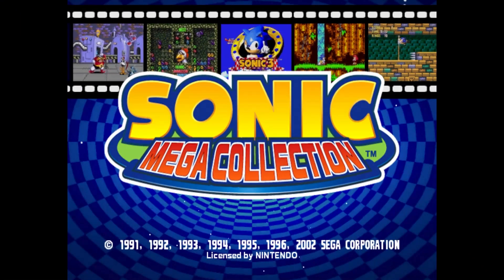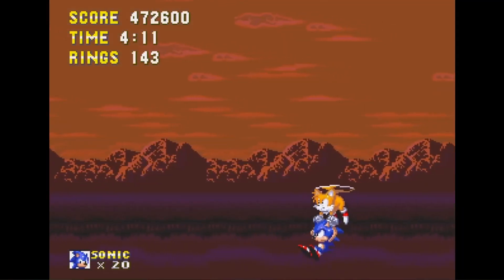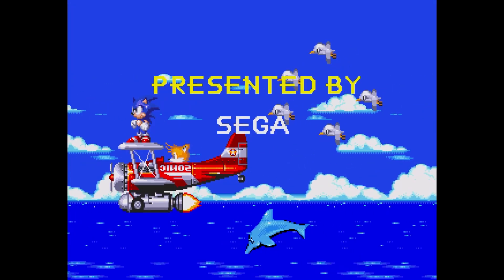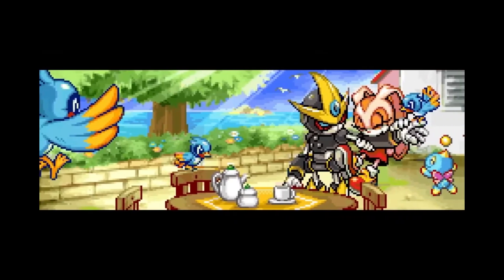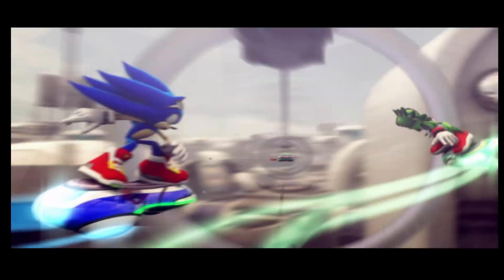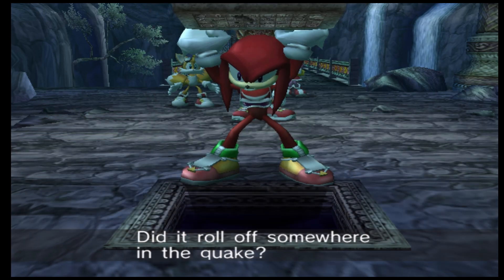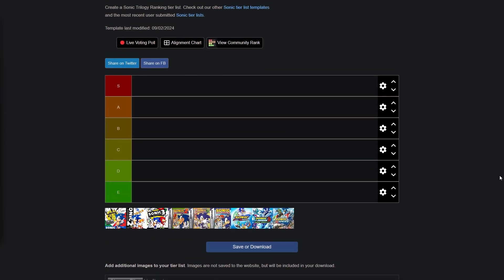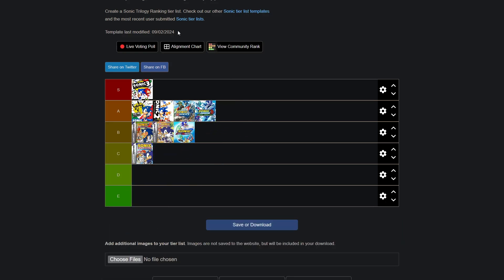Reviewing & Ranking the Sonic Video Game Trilogies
Time for some more Sonic video game rankings! For as much as I’ve talked about the Sonic franchise from theories to lore, & reviewing individual games, I’ve somehow never talked about any of the 9 games across the three Sonic trilogies with much depth. To fix that, not only am I ranking these games in a tier list, but I’m also giving you three full reviews of each trilogy as I feel like they deserve to be looked at with some depth & not summarized in passing. Enjoy the review & ranking of the classic, advance & riders trilogies!

*Some gameplay isn’t mine. Footage from longplays & SonicJGB were used to fill in the gaps for some things I forgot to record myself.

Music in order:

Freedom to Win: Gran Turismo 4

Credits: Sonic 3

Ending: Sonic 2

Staff Roll: The sonic advance trilogy

Ungravitify: Sonic Riders Zero Gravity (Cashell)

Free: Sonic Free Riders (Chris Madin)

Gust: FreeJack online (LFTRN)

Video Chapters:

0:00 Introduction

0:45 Classic Trilogy

8:47 Advance Trilogy

16:07 Riders Trilogy

26:49 The Rankings & Outro